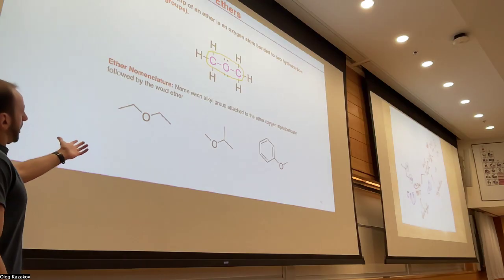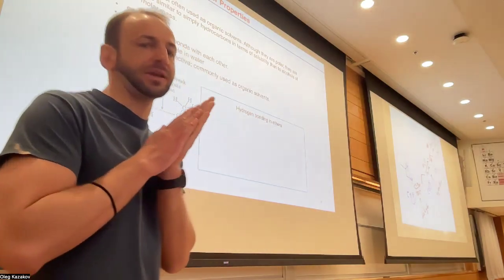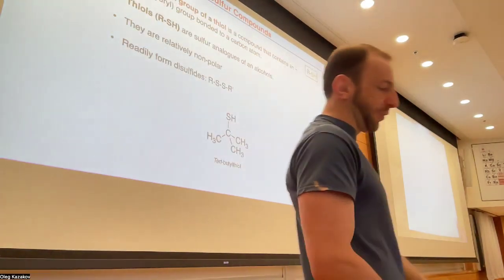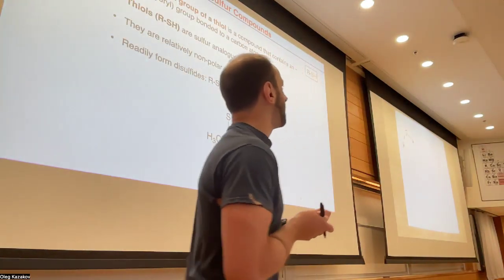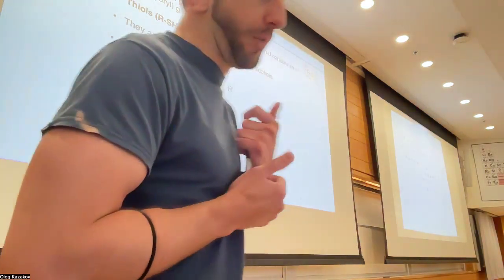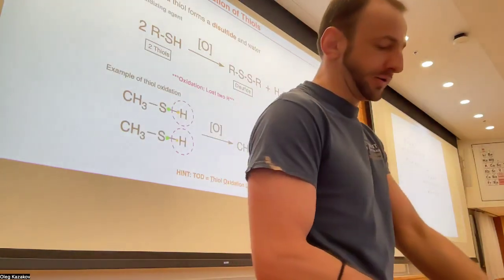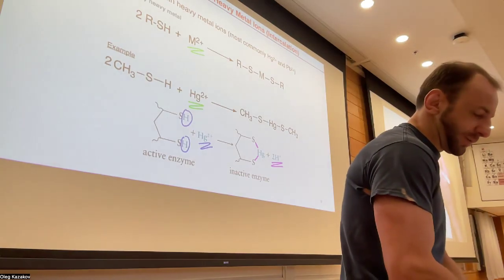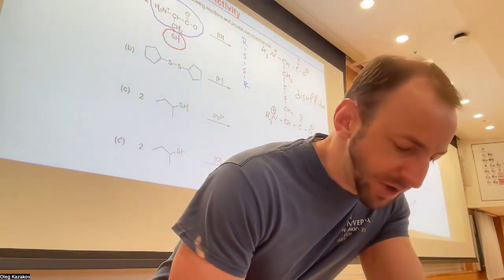Introduction to Organic Chemistry - Presentation 7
Multistep synthesis (alcohol-based), reactions of thiols.